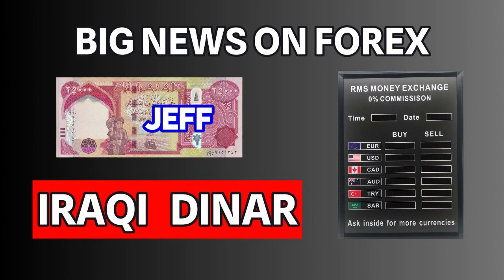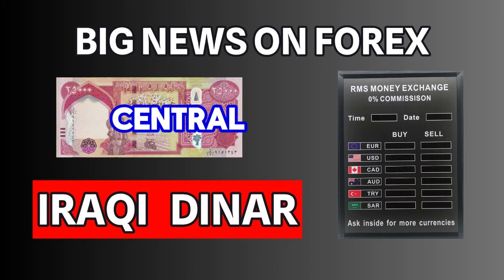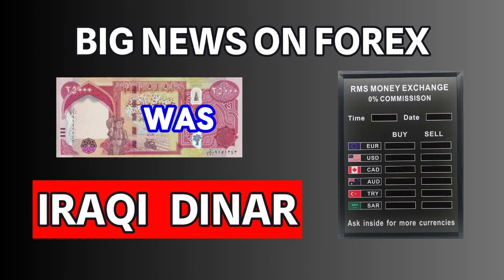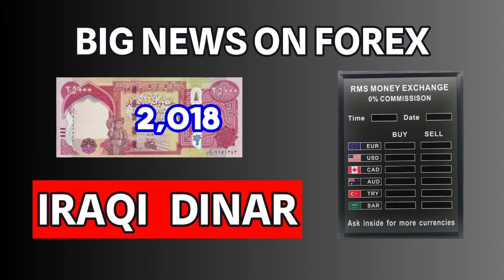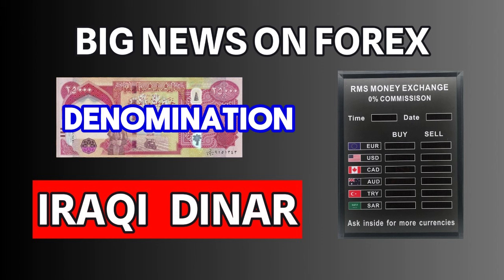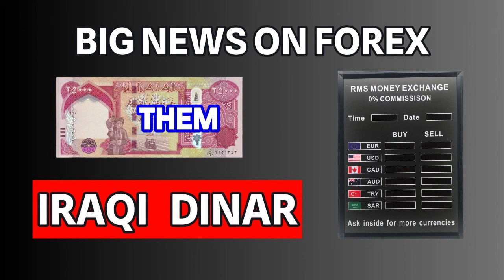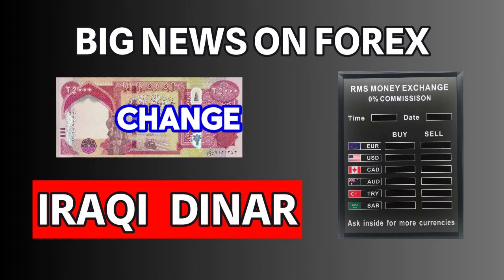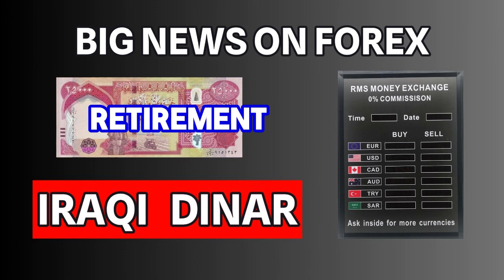Iraqi dinar 💥Chase Bank Announce IQD💥Wow Its Massive Rate 💥 Huge Rate IQD Starting on Forex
iraq dinar news today,
iqd dinar news,
iqd dinar,
iqd news,
iqd rv,
iqd rv latest news,
iqd xrp,
iqd news todayniqd rig,
iqd rv news today,
iqd revalue,
veitnamse,
veitnamse dong,
Stability vs. Risk in Currency Valuation